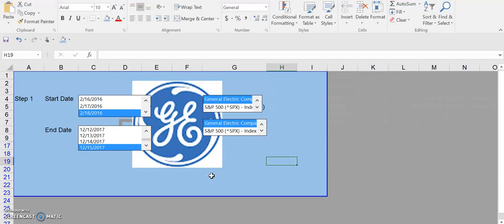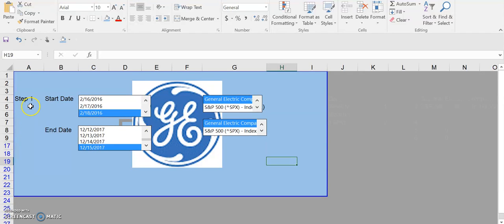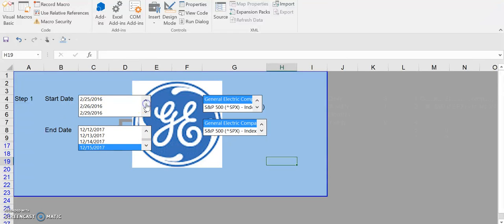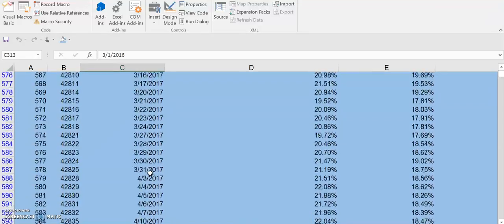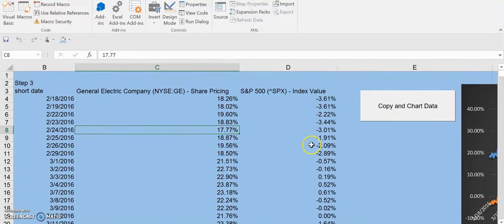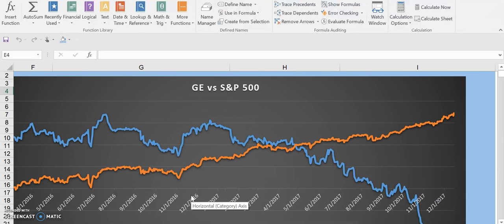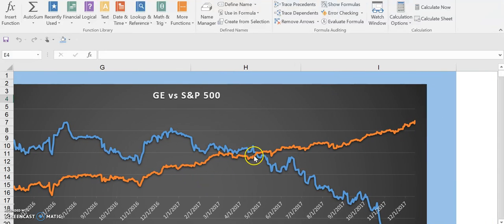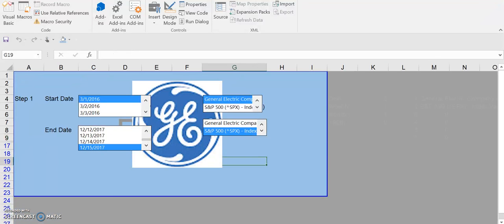GE vs S&P 500 2014-2017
This is a simple VBA exercise to show exactly where GE and S&P 500 trends in the market clashed given the recent developments at GE.